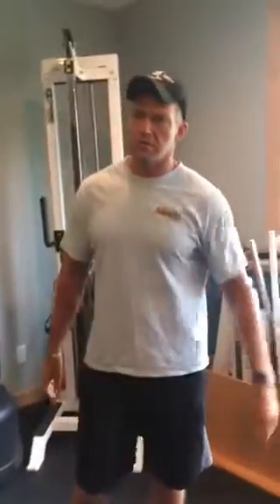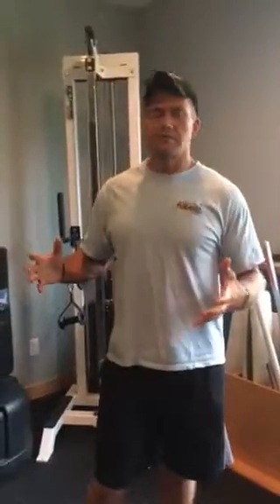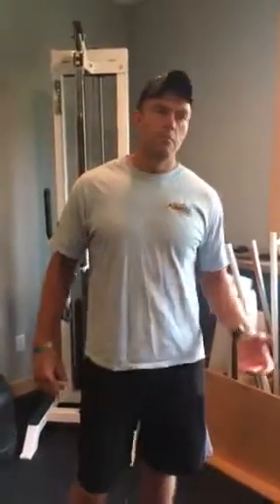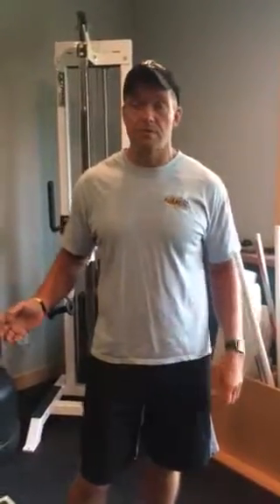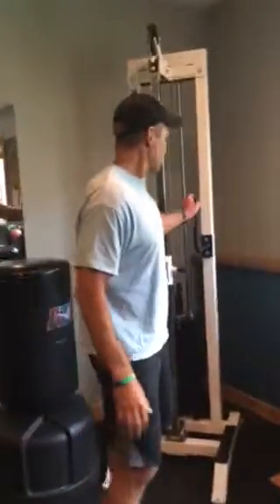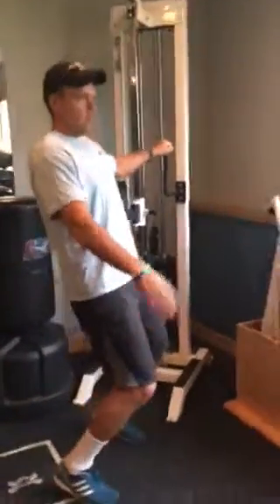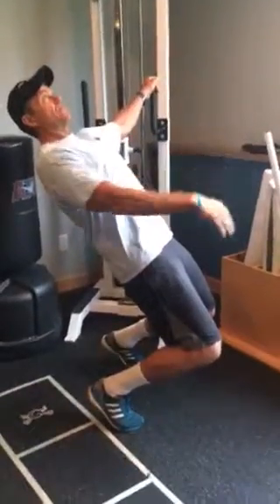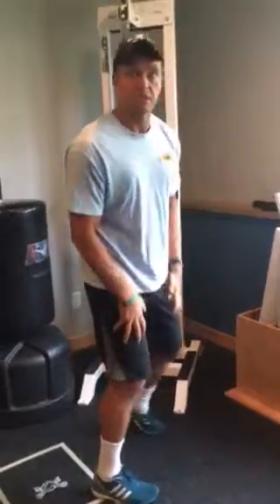Lakeville Personal Trainer Far Out Friday: Sissy Squats